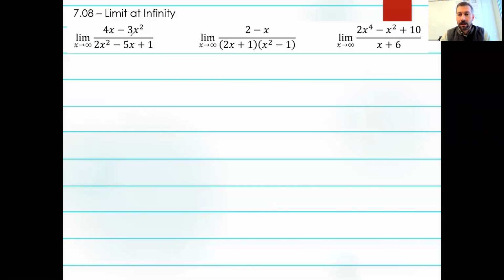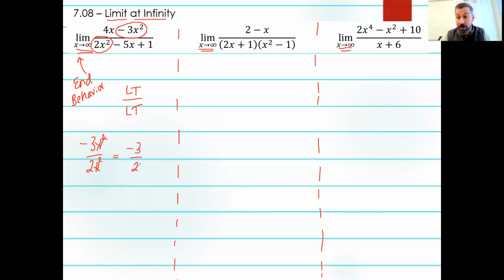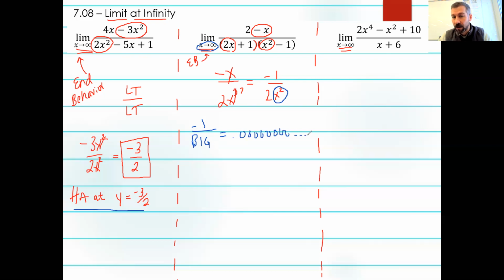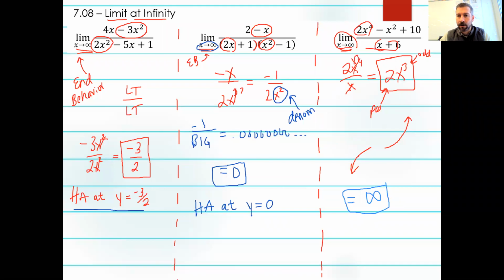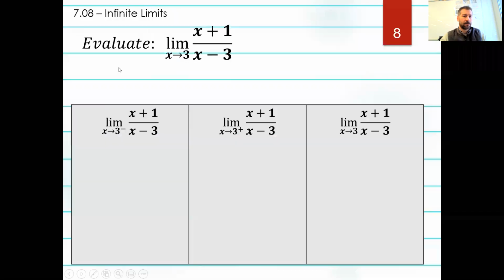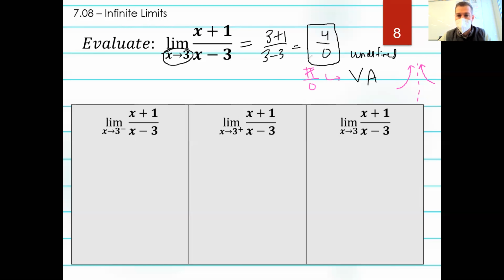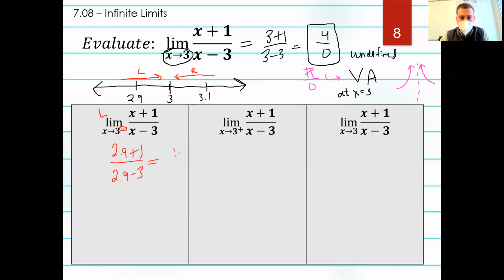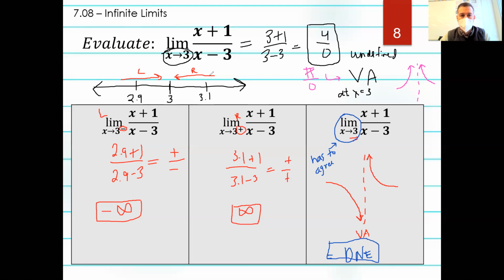7.08 Limits at Infinity and Infinite Limits